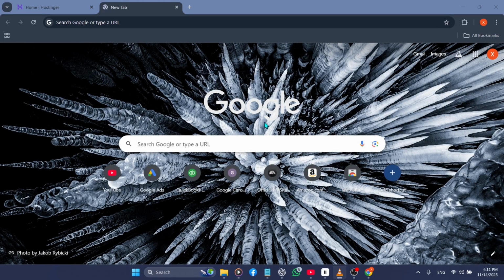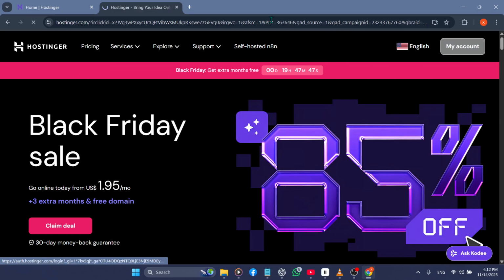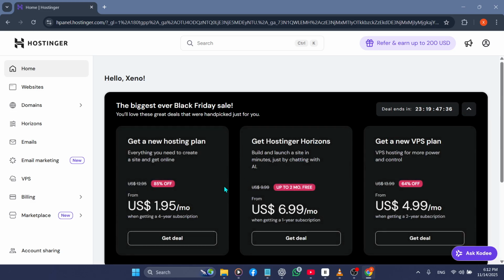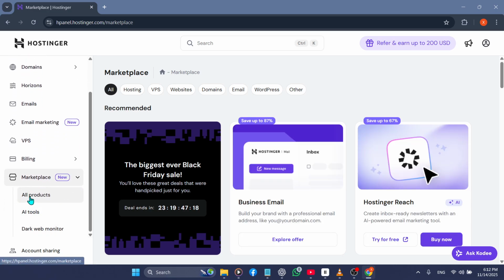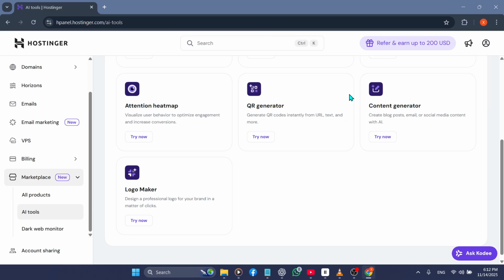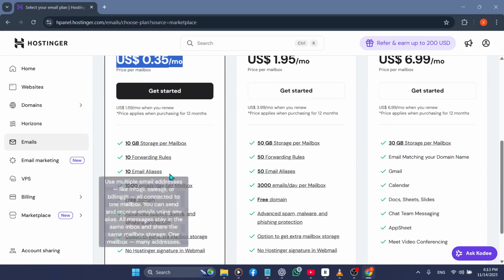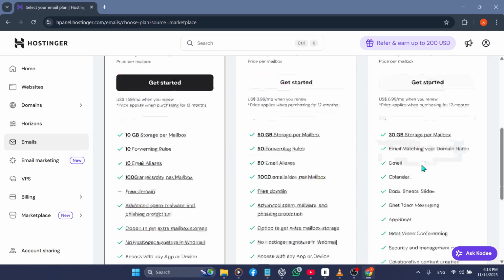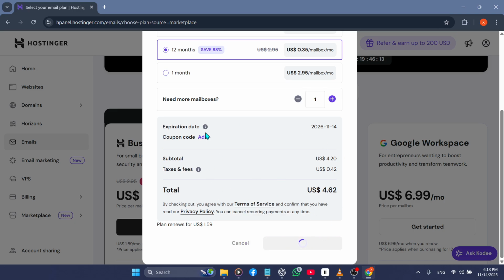How To Pay Hostinger Monthly - 2025 (Quick Tutorial)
How to Pay Hostinger Monthly
In this video, you will learn **how to pay Hostinger monthly** in a few simple steps. We guide you through the payment process, choosing plans, and setting up recurring monthly payments. This tutorial also covers secure payment methods, invoice management, and tips to avoid billing issues with Hostinger.